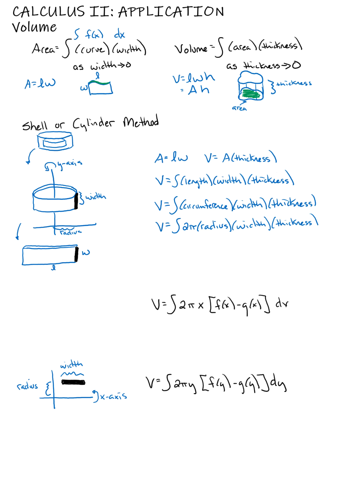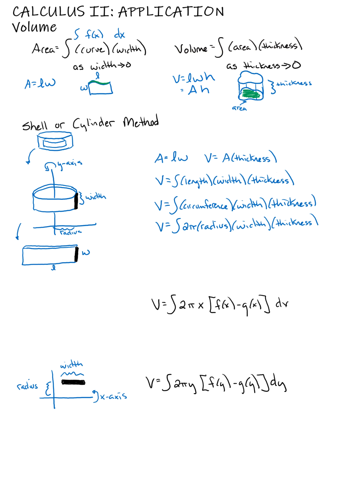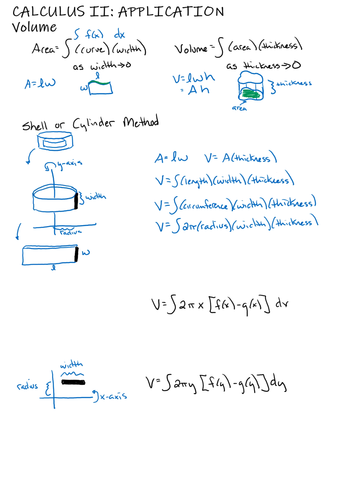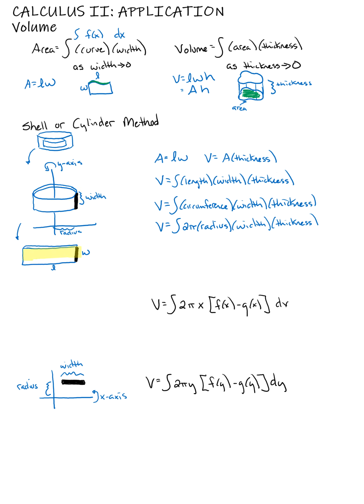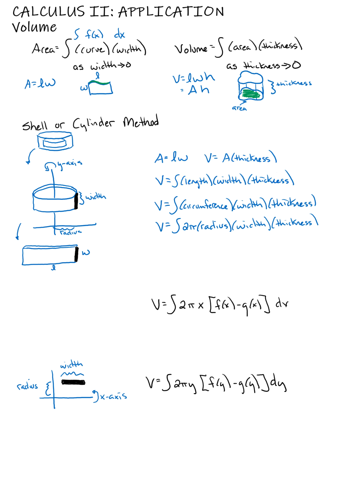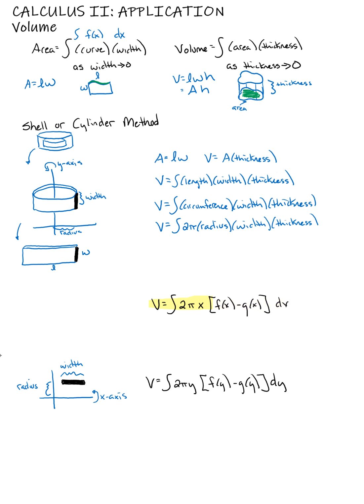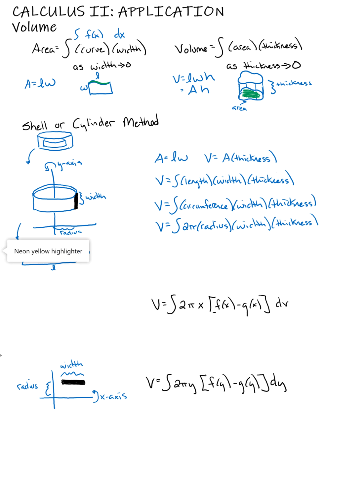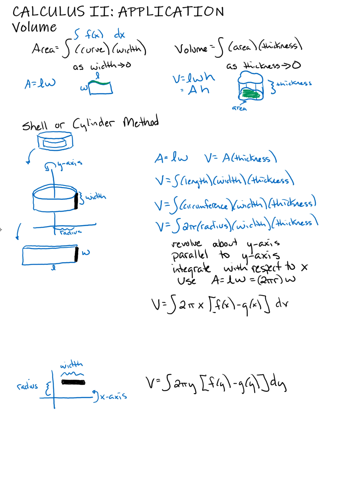Calculus II Integration Application Volume Shell/Cylinder Method